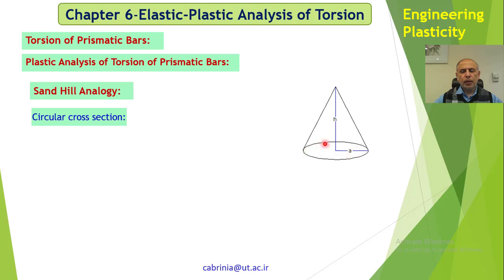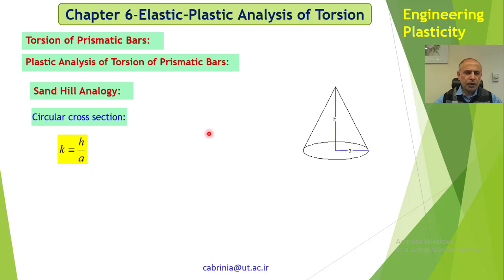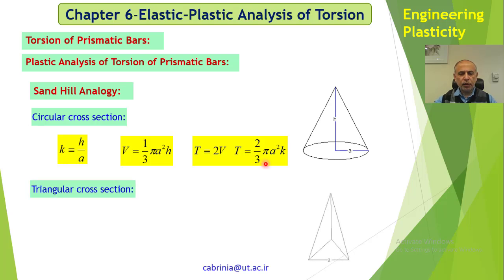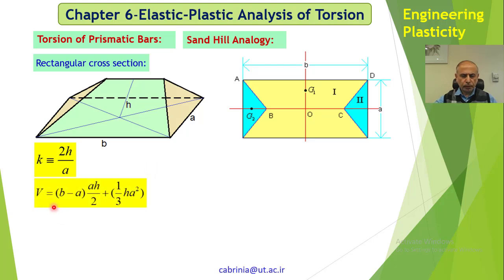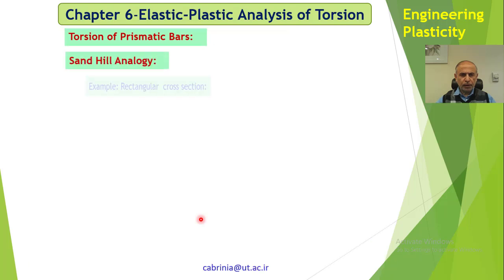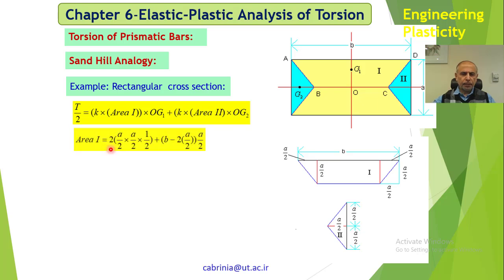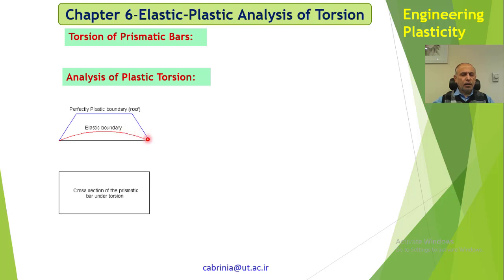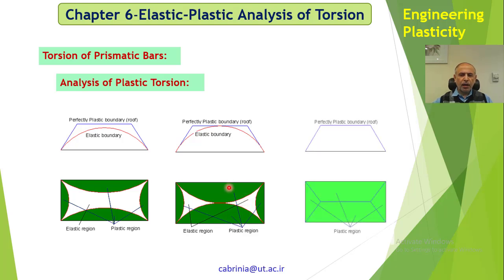Mechanical Engineering: Eng. Plasticity, Chap. 5, Elastic-Plastic Analysis of Torsion, Part 6